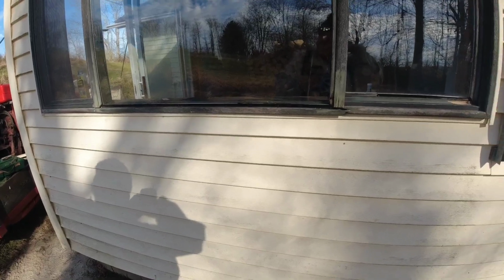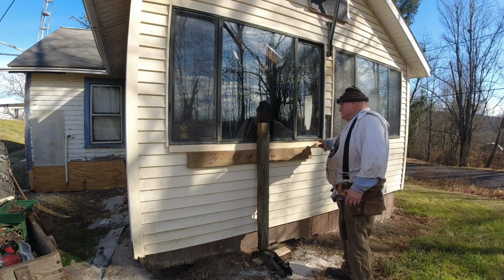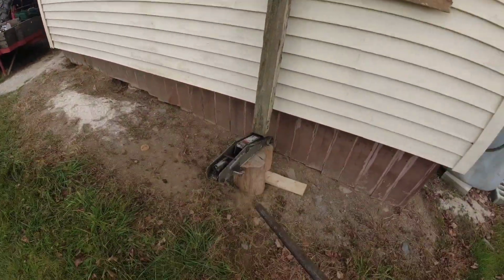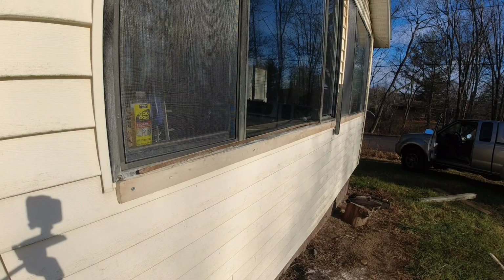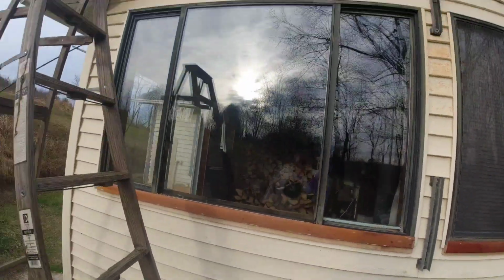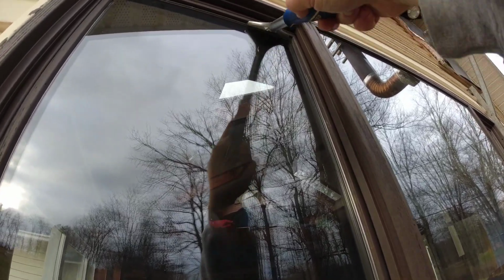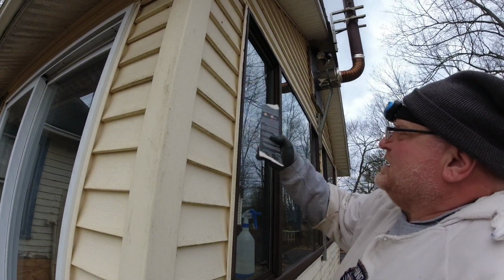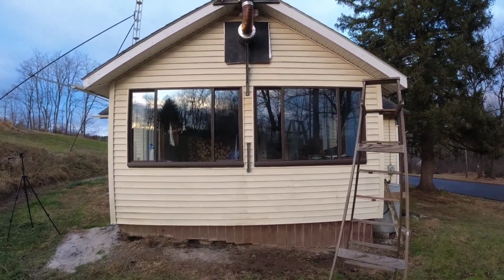Repairing broken window frame